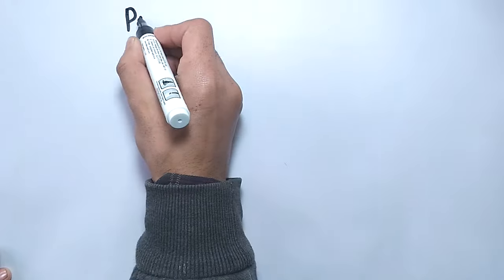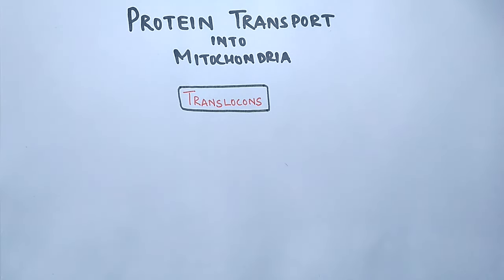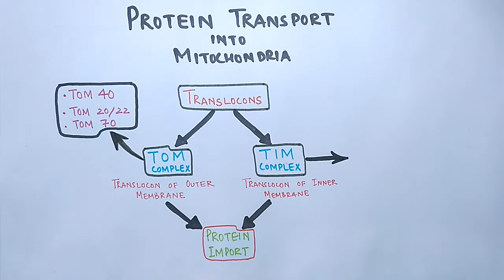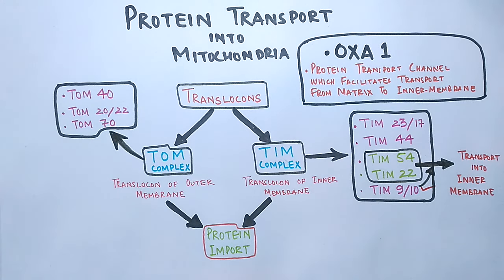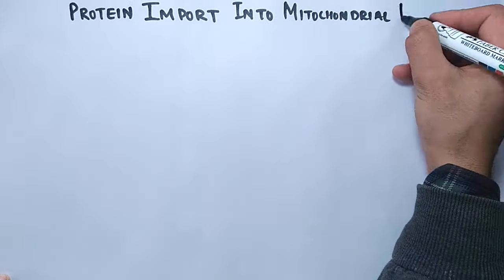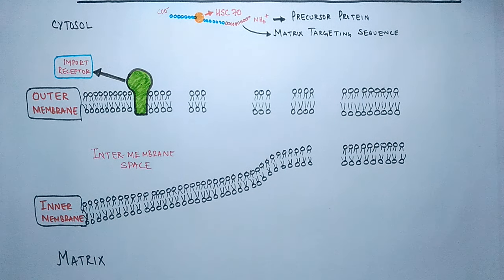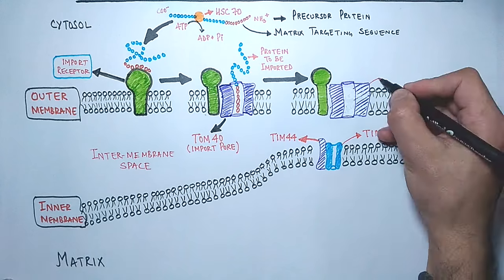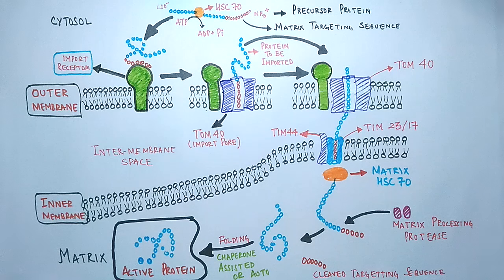Protein Transport into Mitochondria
In this Video we have discussed the Protein transport from Cytosol to Mitochondrial matrix.
The Proteins in Cytosol are transported into matrix in unfolded state.